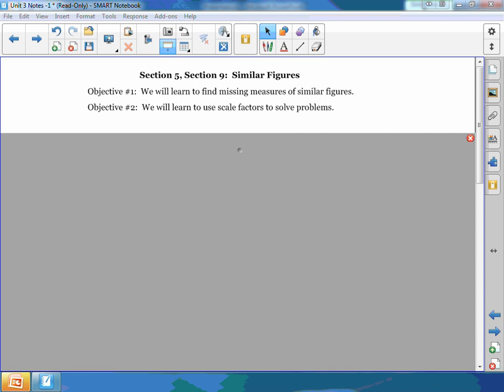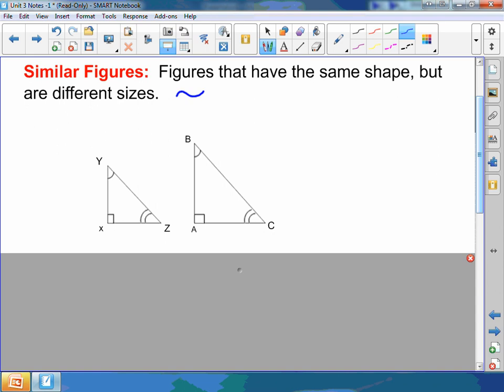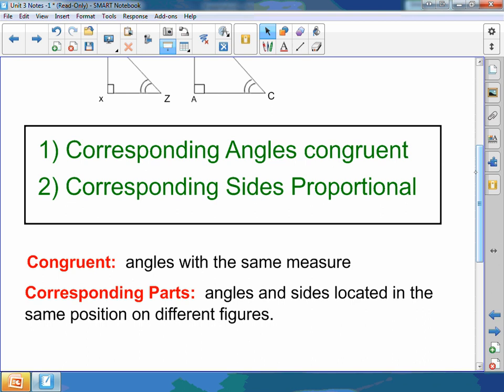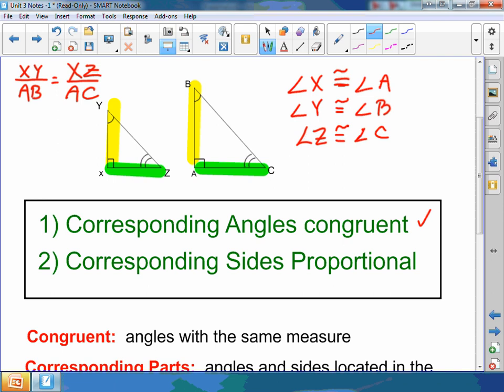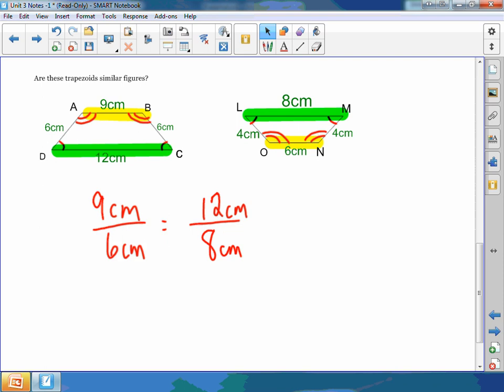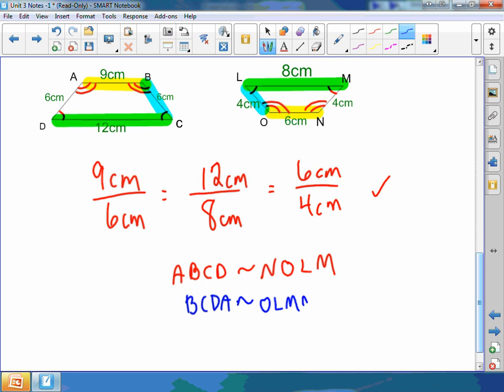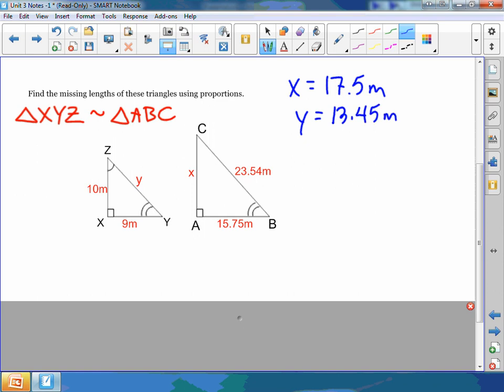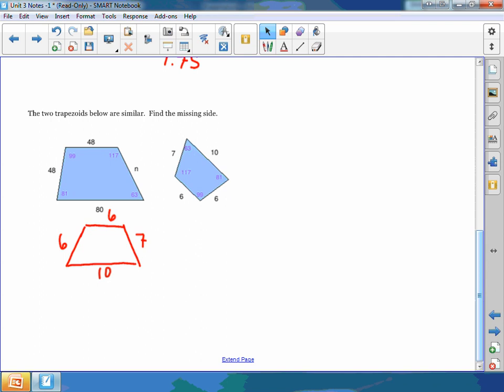Chapter 5, Section 9 Similarity